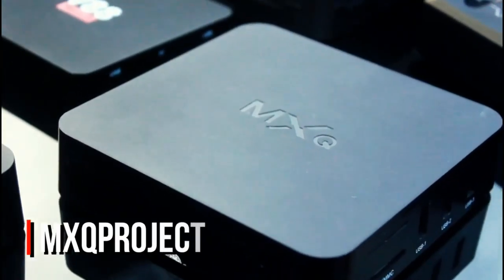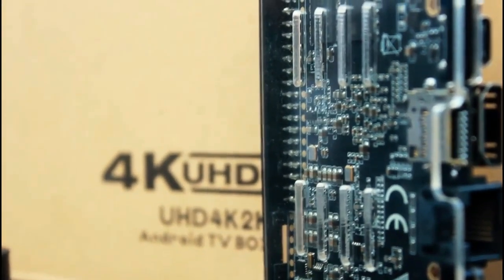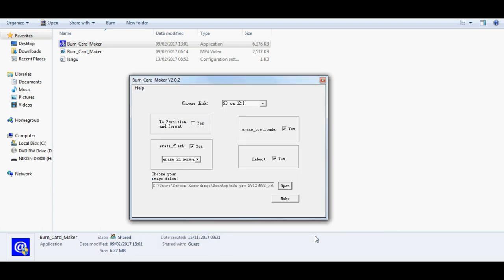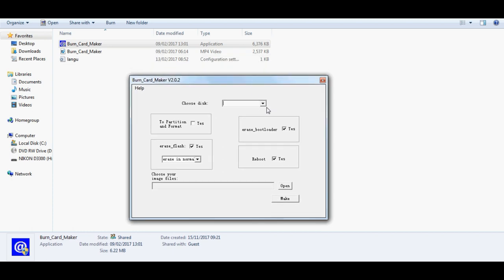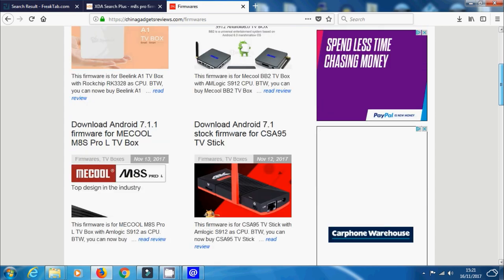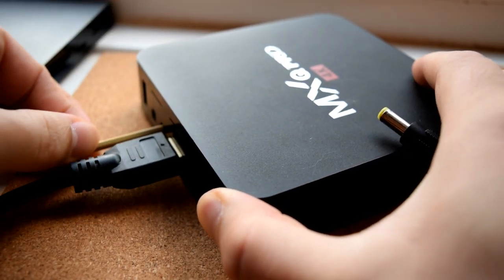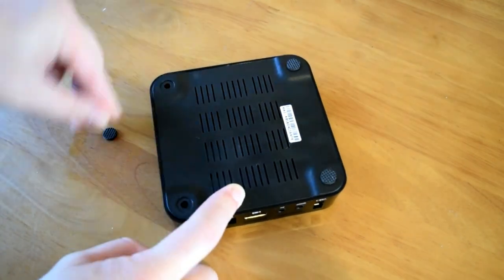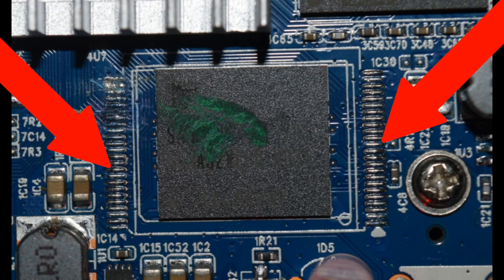Burn Card Maker: Recover Totally DEAD Amlogic Android TV Boxes - Short Pin Method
In this guide we show you how to use burn card maker to make a bootable SD card to reinstall android firmware onto your Amlogic Android TV device.

This tutorial also explores the SHORT PIN method, which can be used for devices that are not only unresponsive to Amlogic USB Burning Tool, but to other recovery methods.

We view this recovery method as the very last option for users with totally dead and unresponsive Amlogic TV boxes and need to recover the device.

Please only attempt this is you fully understand the risks associated with opening up electronics, the MXQ Project takes NO responsibility for any issues that may arise from following this guide.